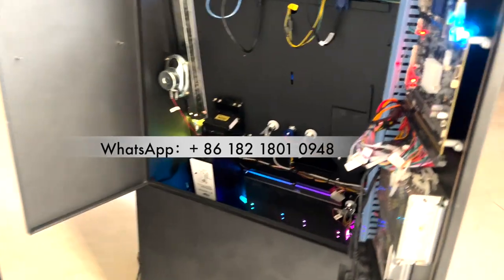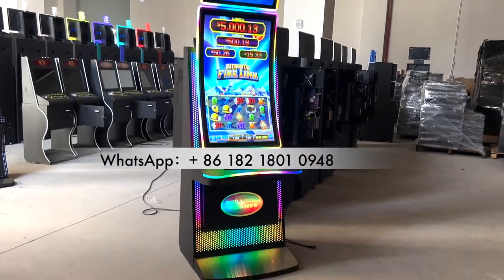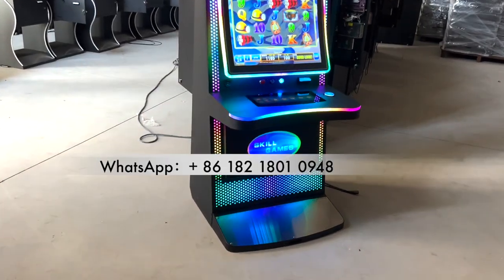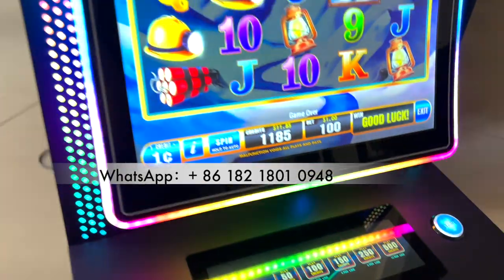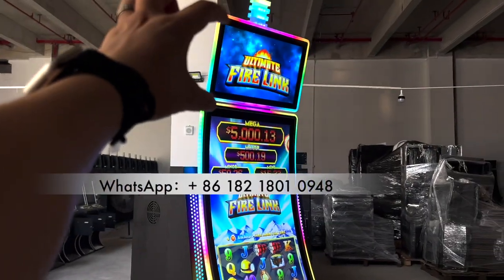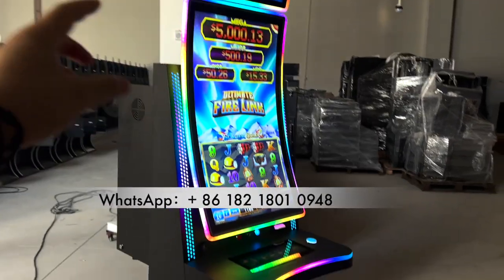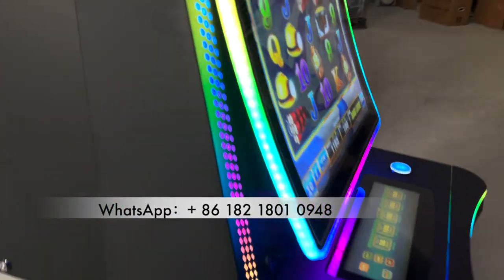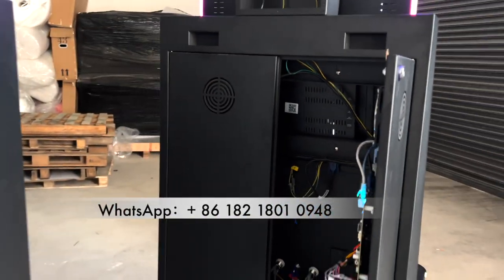Factory Price Casino Slot 43 inch Curved Metal Box Made in China For skilled Games Machines For Sale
Wechat : liejianggame02